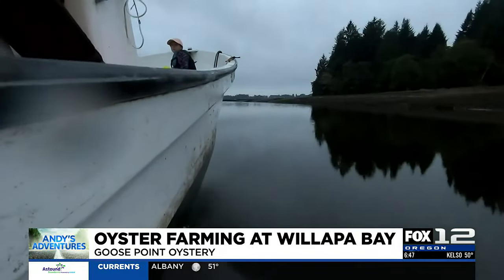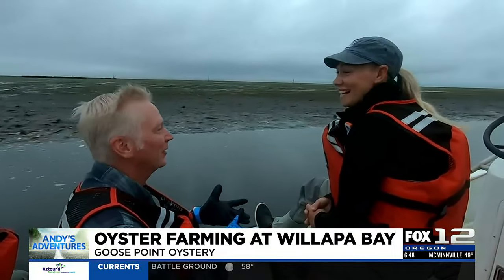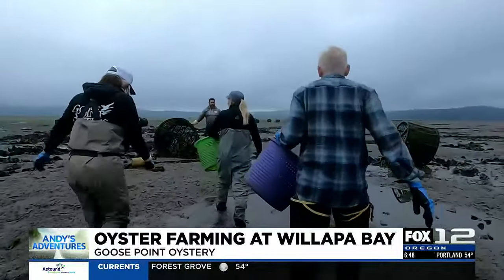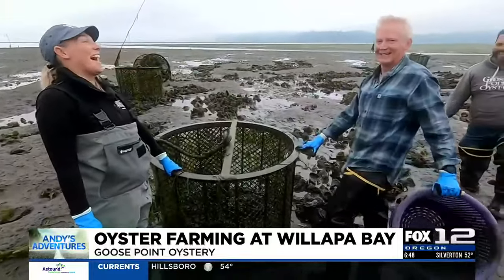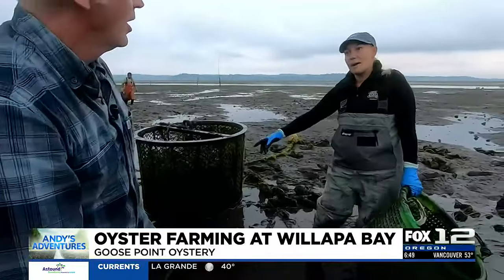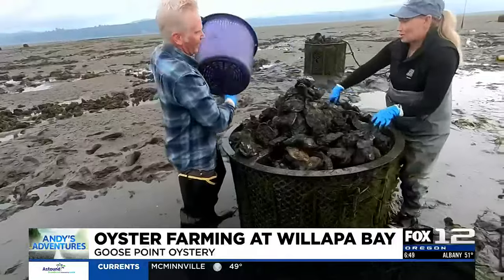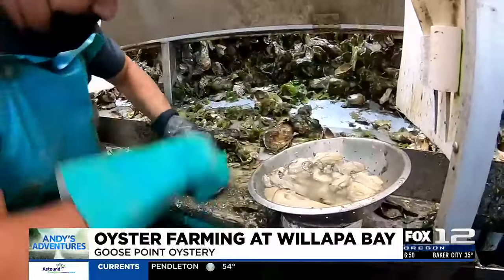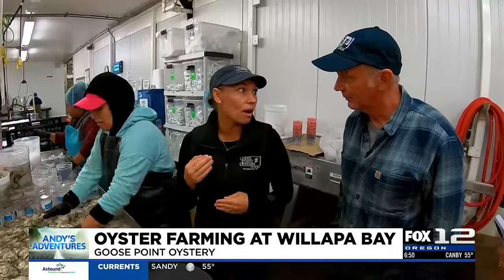Andy's Adventures: Goose Point Oysters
In this Andy's Adventures, Andy traveled to Goose Point Oysters to learn all about oyster farming.